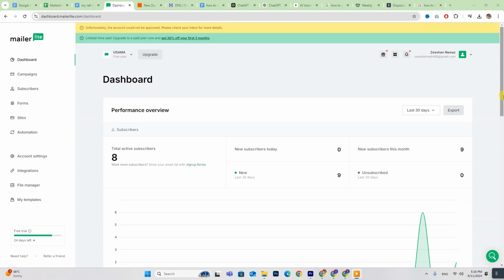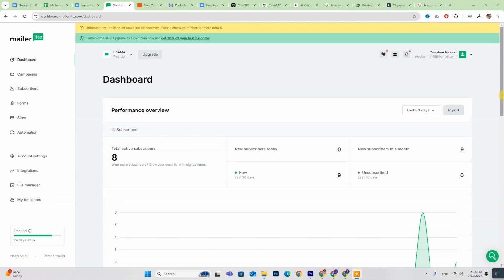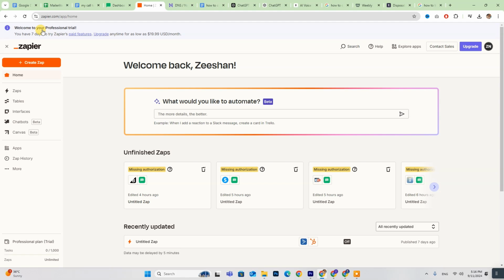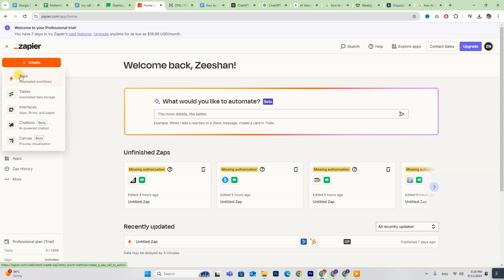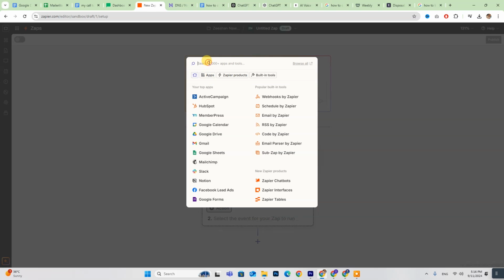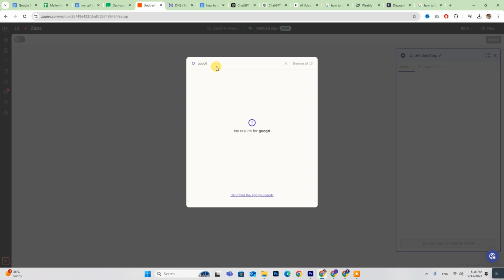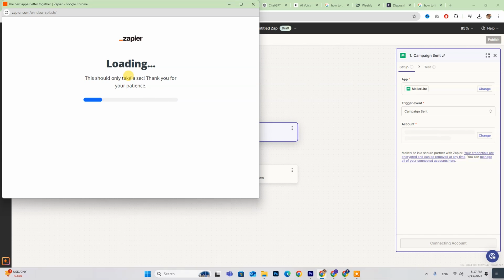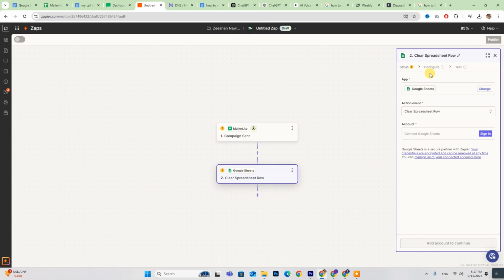How to Link a Subscriber Google Sheet to MailerLite (Easily)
In this tutorial, I’ll show you how to link a Google Sheet to MailerLite using Zapier. Whether you're looking to automate your subscriber management or streamline your data integration, you’ll learn how to set up this connection step-by-step.

Link Google Sheets to MailerLite
How to connect Google Sheets with MailerLite using Zapier